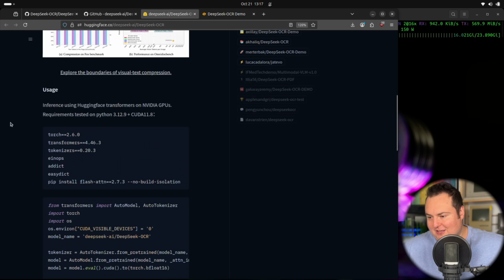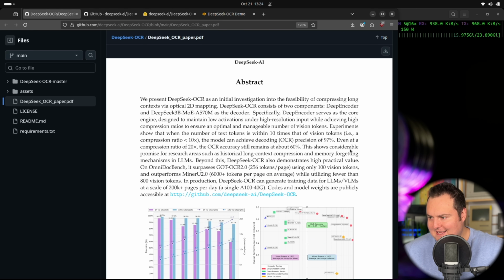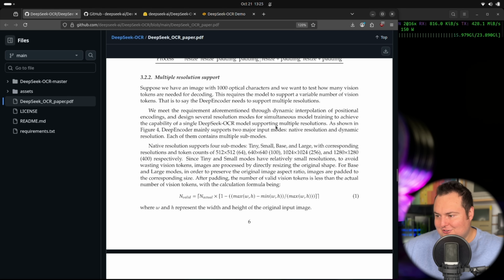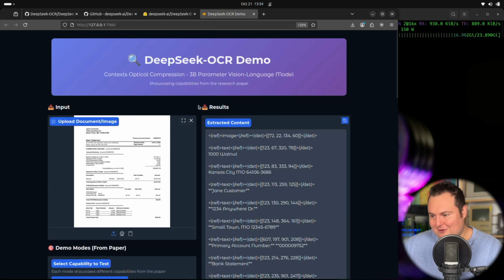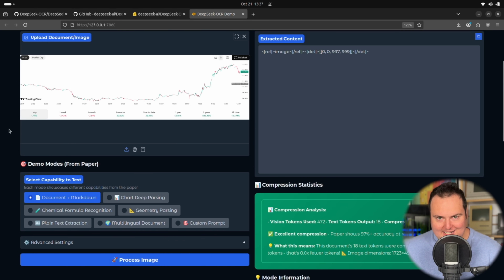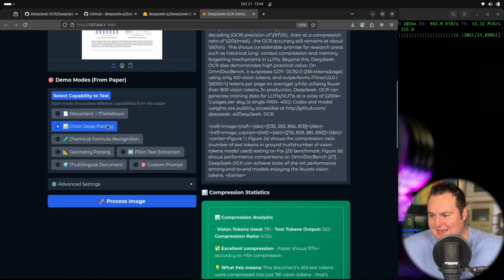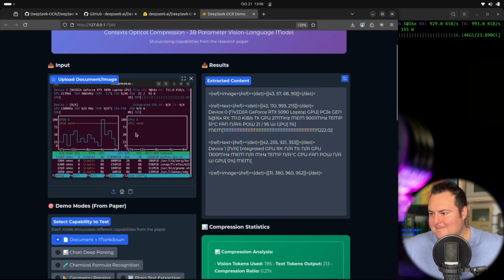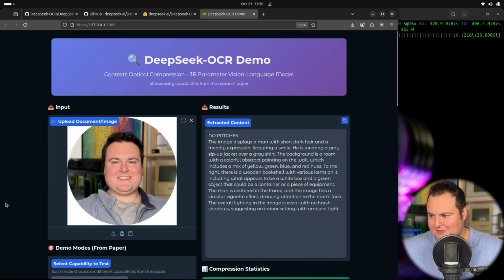DeepSeek OCR First Look & Testing – A Powerful & Compact Vision Model!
Timestamps:

00:00 - Intro
00:48 - First Look
01:35 - VRAM Requirements
01:58 - Technical Look
04:25 - Testing Setup
05:45 - Statement Testing
06:39 - Text Extraction Testing
07:14 - Trading Chart Testing
08:43 - Research Paper Page Testing
10:23 - Chart Testing
11:25 - Meme Testing
12:21 - Non-Text Image Testing
13:13 - Closing Thoughts

In this video, we take a look at the newly released DeepSeek-OCR model — a compact and efficient open-source OCR system from DeepSeek.

Designed with a unique architecture for compressing visual tokens, DeepSeek-OCR offers low-resource, high-accuracy text recognition capabilities across a variety of domains. After a brief technical overview, we run it through real-world OCR tasks including document parsing, chart interpretation, meme text recognition, research paper analysis, and more.